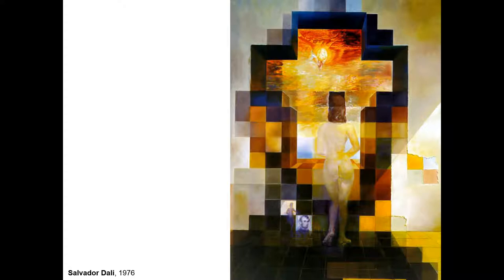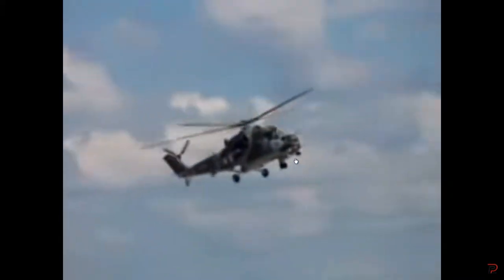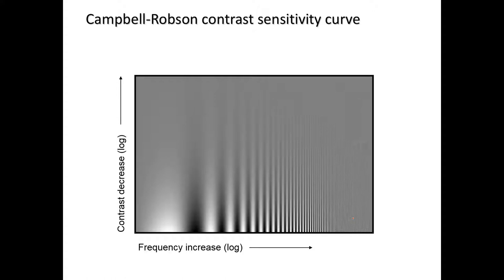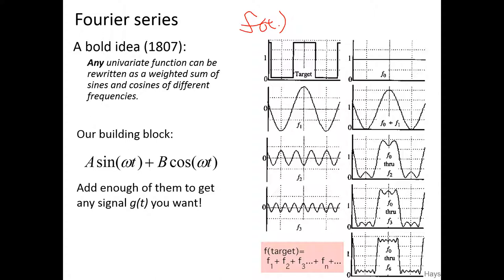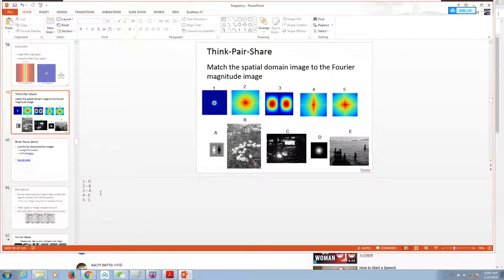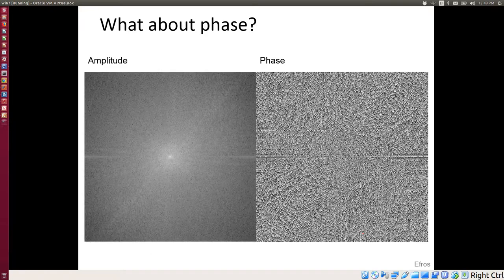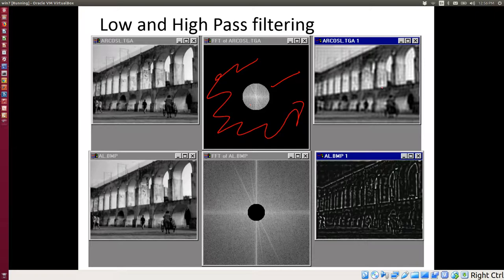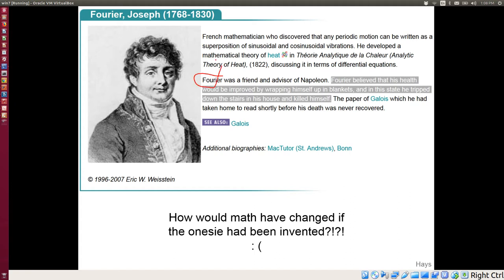Spatial frequency in images